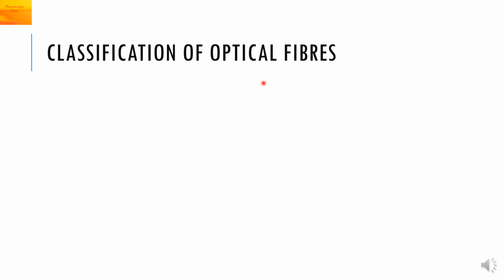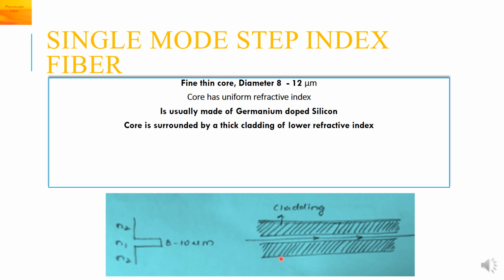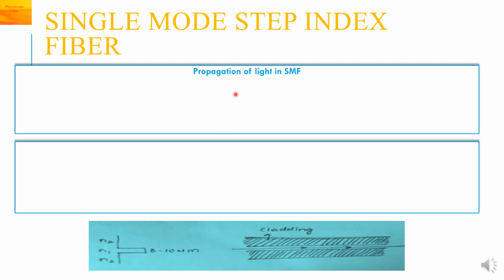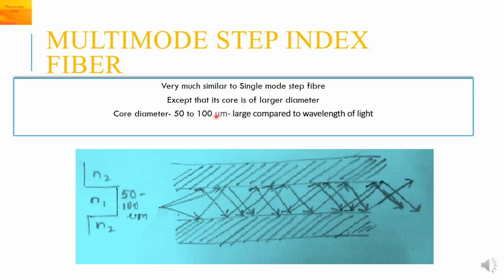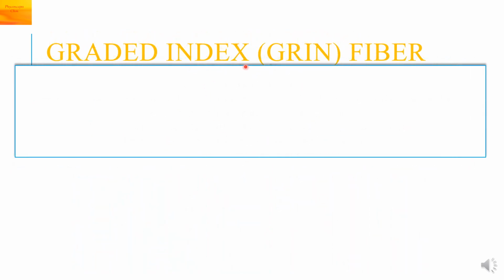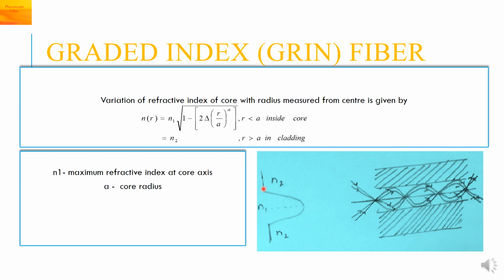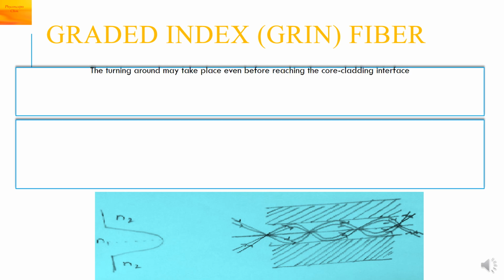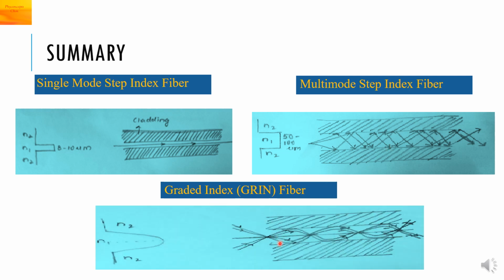OPTICAL FIBRE 5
This is the fifth part of the series of INTRODUCTION TO OPTICAL FIBRE

Here we discuss about :
-Classification of Optical Fibres
-Single Mode Step Index Fiber
-Multimode Step Index Fiber
-Graded Index (GRIN) Fiber